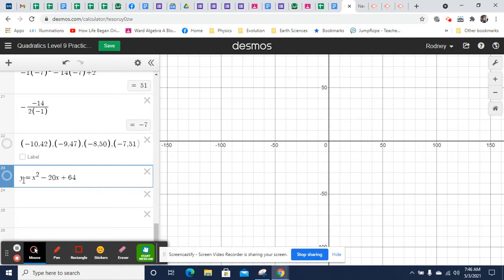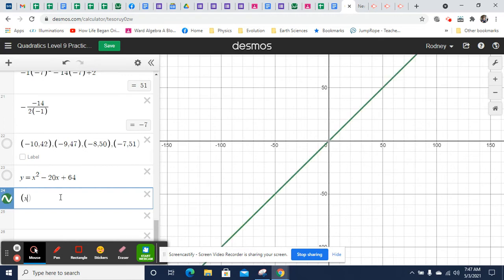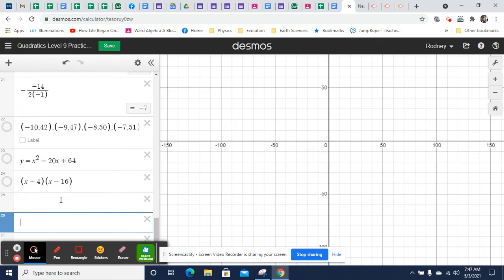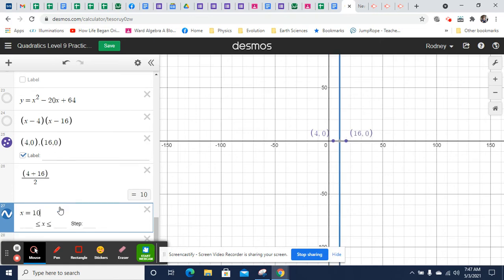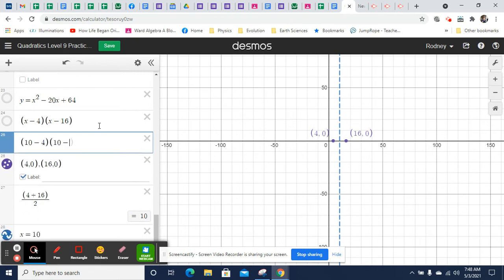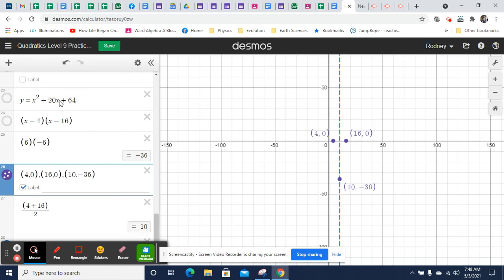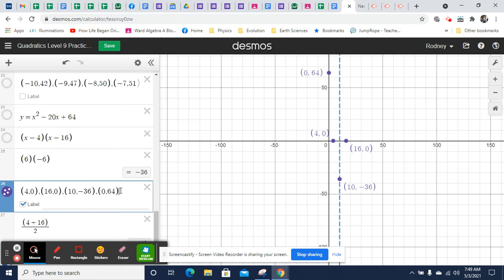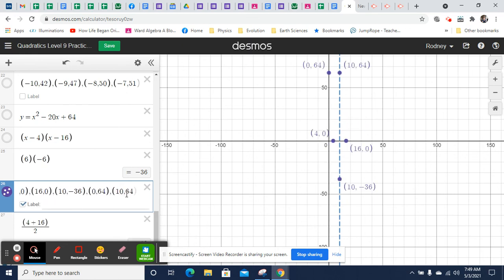If stuck finding the 5 key points, watch this.